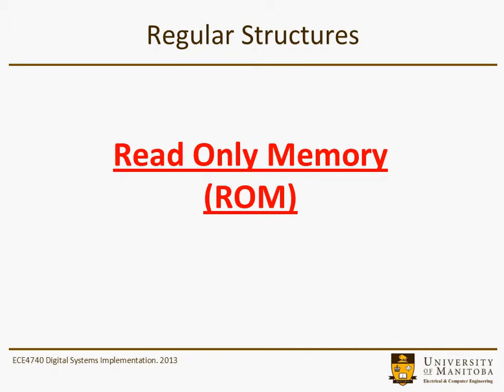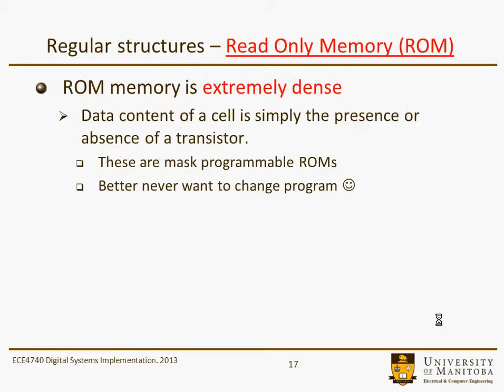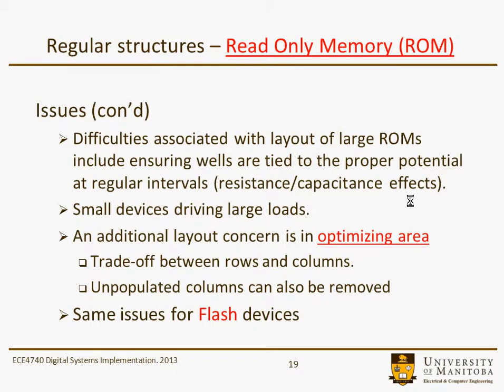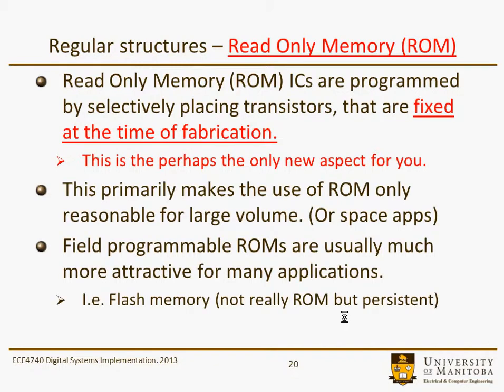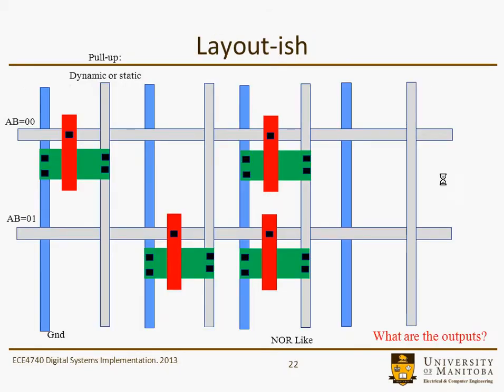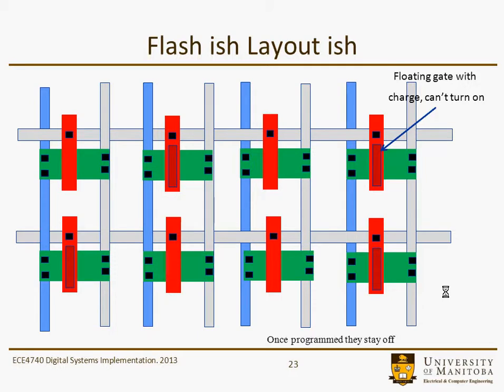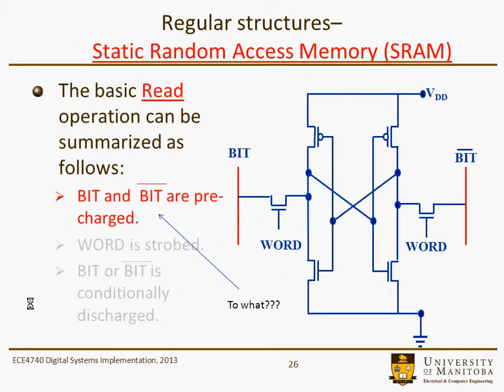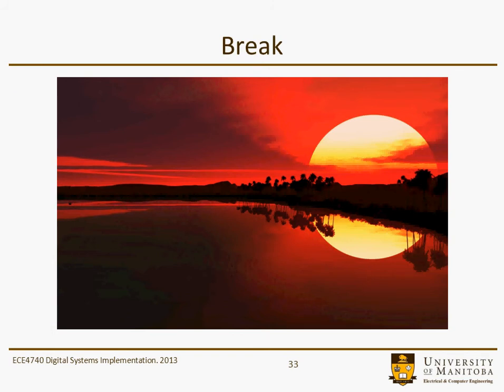System Design Implementation Lecture 9-1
System Design Implementation Lecture 9-0
This is Lecture 9-0 of Lecture 9 for the Computer Engineering course "System